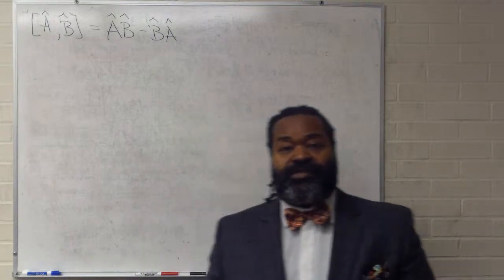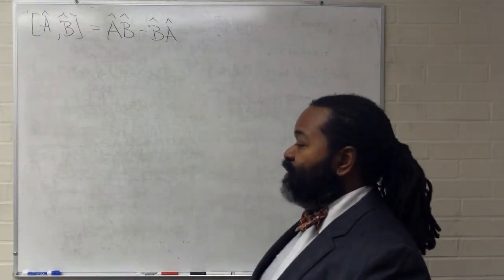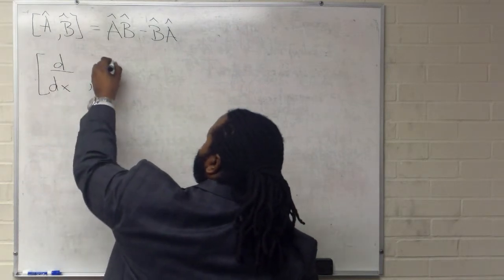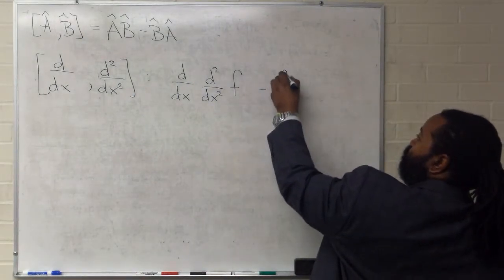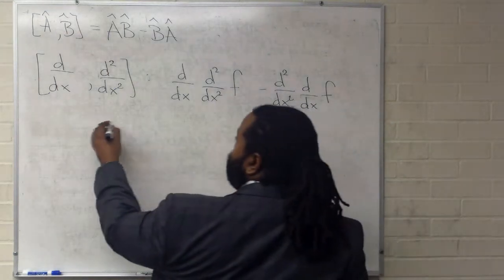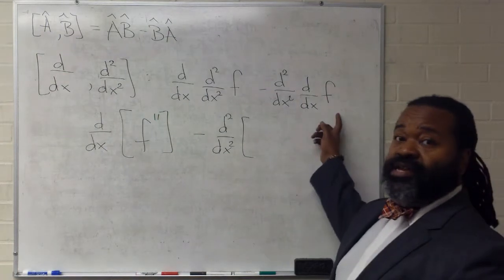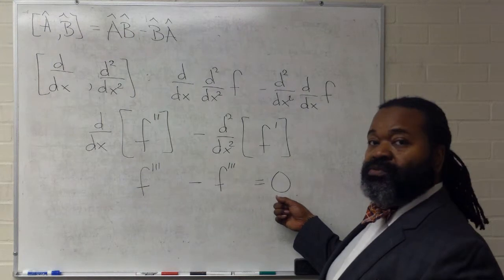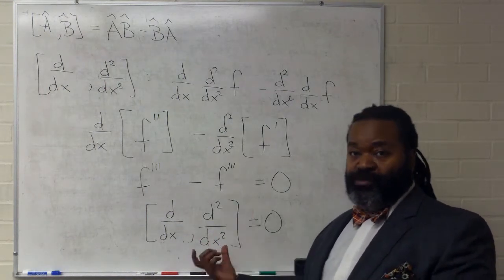Commutators 2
A quick example of how to find a commutation relation for two operators.